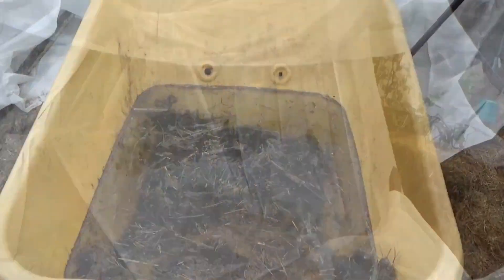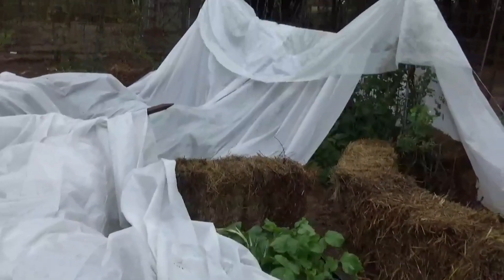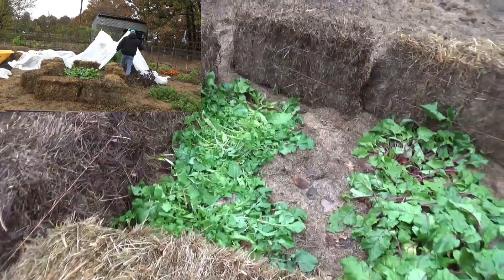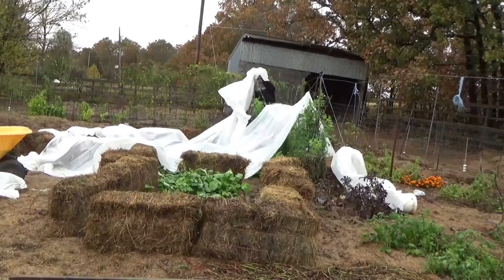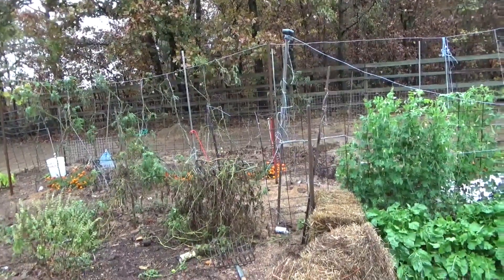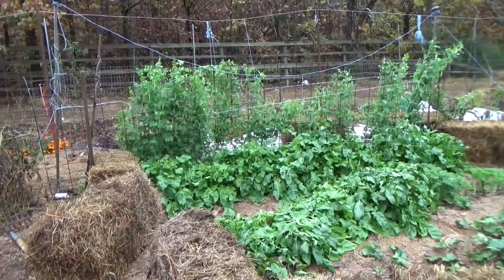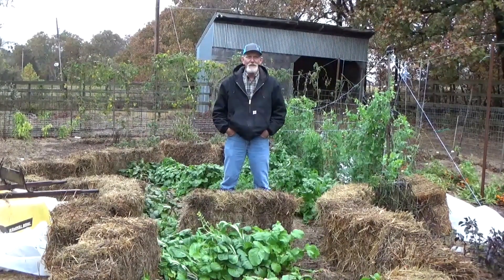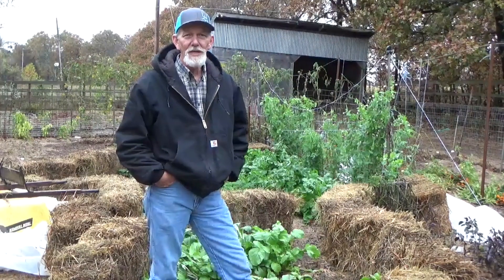How To Protect Against Frost In A Deep Mulch Garden, 10-28-20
How to protect against the frost in a deep mulch garden. Historic ice storm hit Oklahoma and we were right on the dividing line. 30 mile and we would have lost everything.